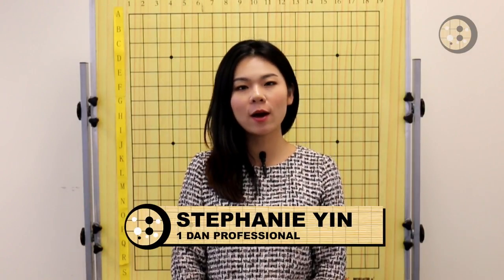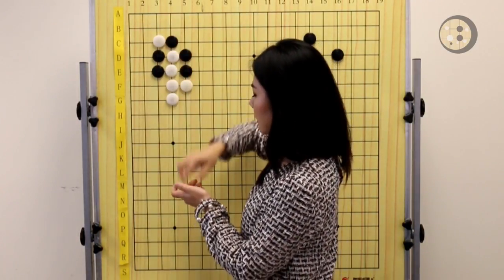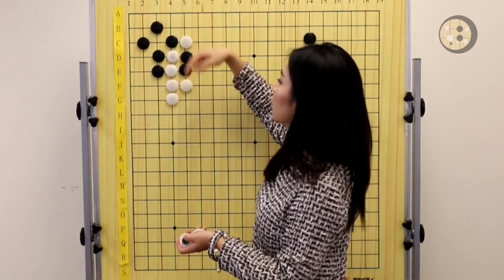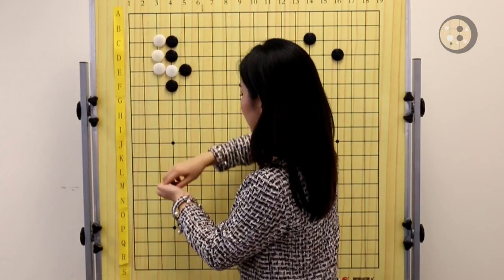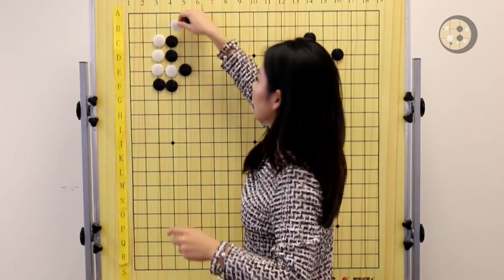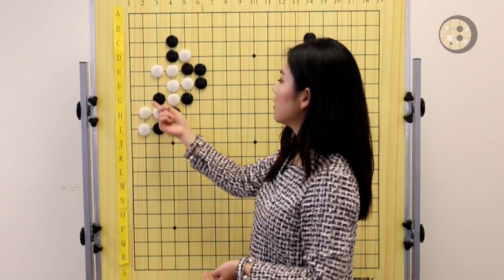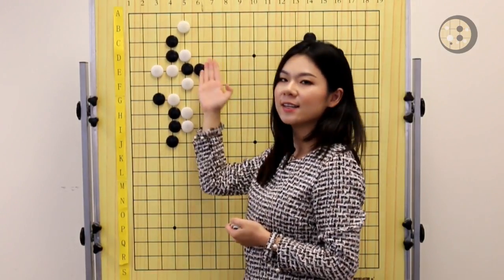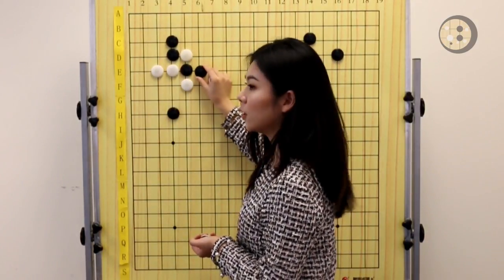1-2 Dan Go Joseki Mistakes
1-Dan Professional player Stephanie Yin and the New York Institute of Go presents the most common Joseki mistakes by 1-2 Dan players. In a previous video, 1-Dan Professional Ryan Li demonstrated the common joseki for 1-2 Dan players.

In this video, Stephanie demonstrates how to prevent joseki mistakes